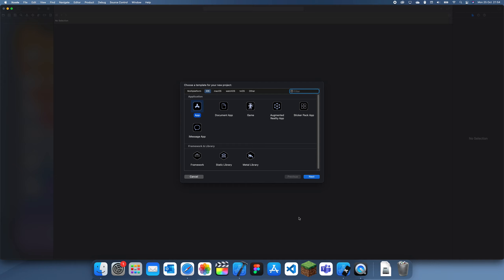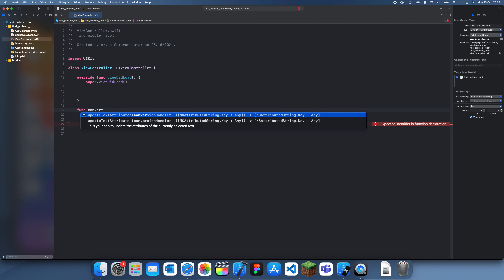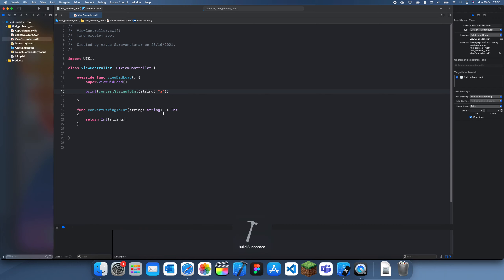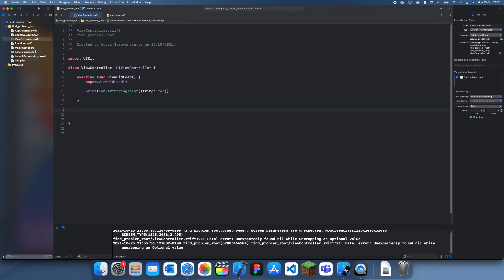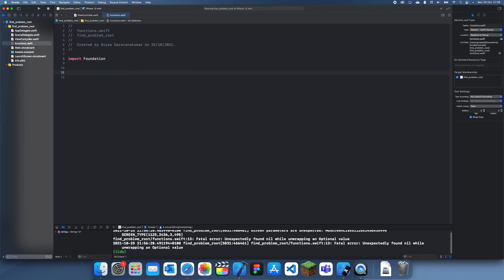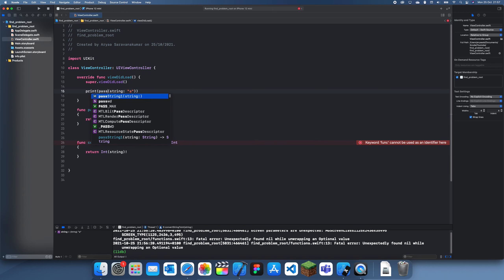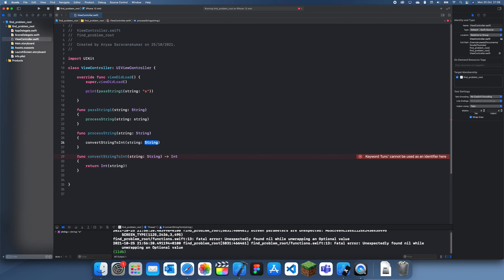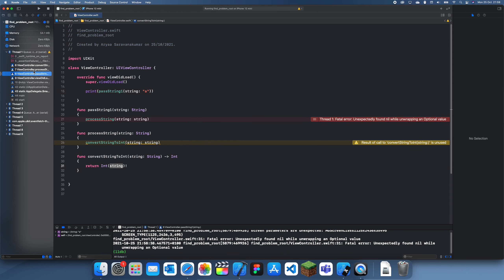iOS Development, #41: Find Root of Issue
In this tutorial I will show you a feature of Xcode which allows you to follow the path of data and see where an issue occurs.